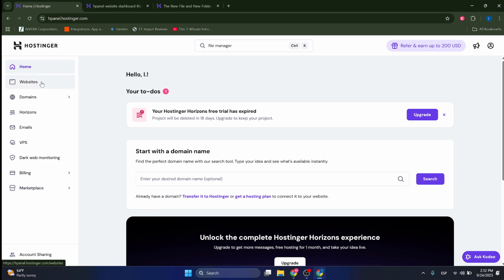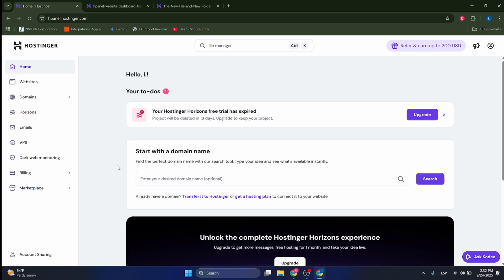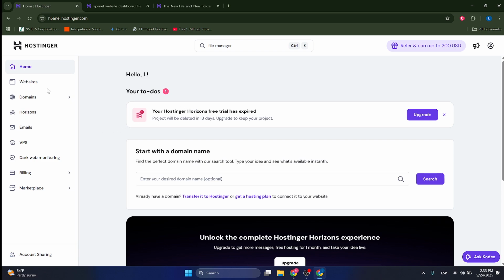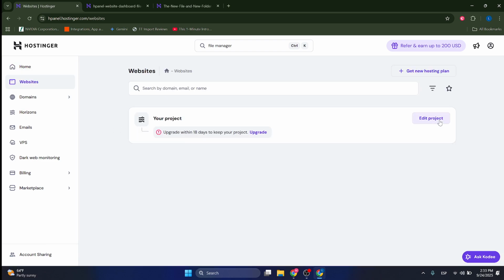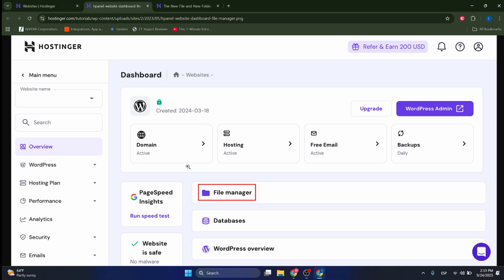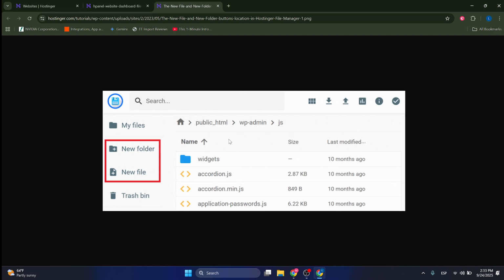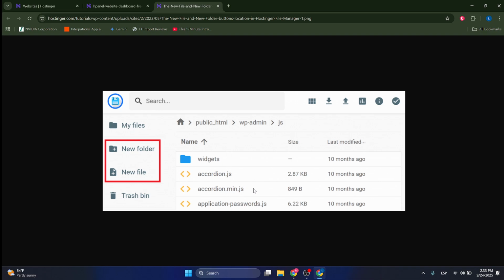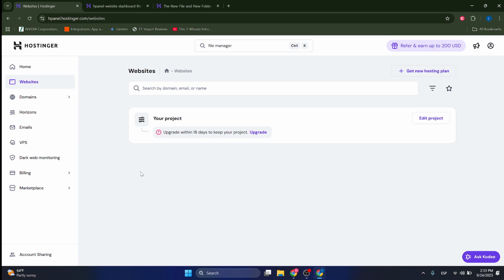How to Upload HTML Website on Hostinger (Step-by-Step)